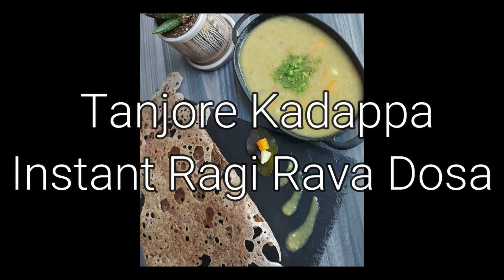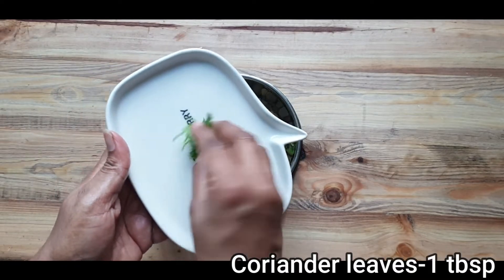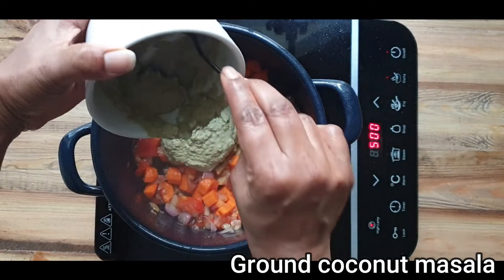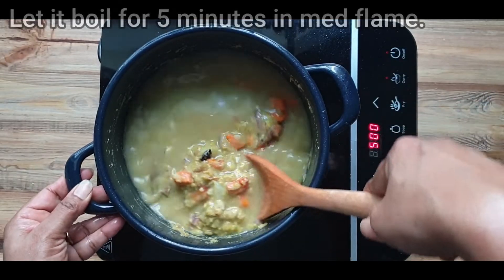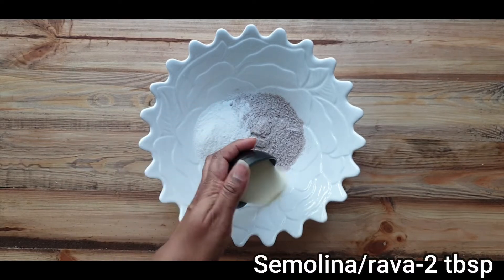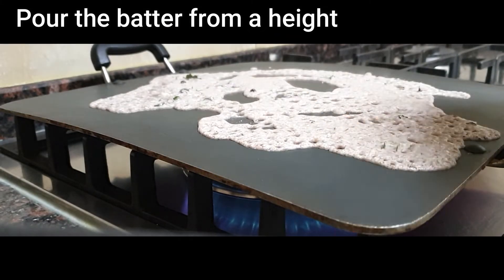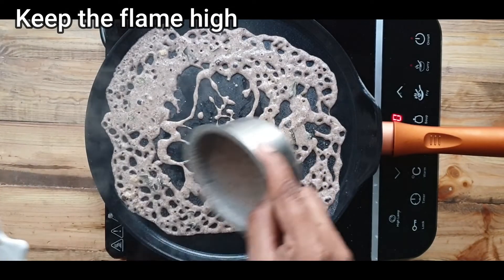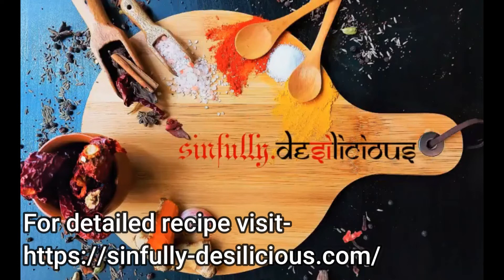Tanjavur-Kumbakonam Kadappa English/Instant Ragi/Kelvaragu/Nachni Rava Dosa | Sinfully Desilicious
Kadappa is a subtle, aromatic gravy prepared from a specially ground masala thickened with moong dal and potatoes then gently tempered with whole spices. It’s a vegan, gluten-free recipe, quick and easy to prepare as well. Though it has no clear origin, it’s deeply rooted in the Tanjore Kumbakonam region, entrenched in the hearts of its natives. Here, I served  Kadappa with Instant Ragi Rava Dosa. It’s a must-try recipe, healthy, crispy, instant tiffin for your loved ones.

Author: Manimala

Ingredients:
For grinding-

Cloves – 2

Cardamom – 1

Cinnamon – 1”

Chopped garlic – 1 tsp

Fried/roasted gram – 2 tsp

Bay leaf – 2 small

Shallots/small onion – ¼ cup

Chopped garlic – 1/8 cup

Chopped tomato – ½ cup

Chopped carrot – ½ cup

Cooked split yellow gram/moong dal – ½ cup

Boiled, half mashed potato – 1 cup or 1 big potato

For Instant Ragi Rava Dosa
Ragi/finger millet/Kelvaragu – 3 tbsp

Rice flour/idiyappam flour – 3 tbsp

Semolina/rava – 2 tbsp

All Purpose flour/maida – ¼ tsp (optional)

Chopped ginger – ¼ tsp

Chopped green chilli – ¼ tsp

Chopped curry leaves – ½ tsp

Peppercorns – 10 nos

Oil – for roasting